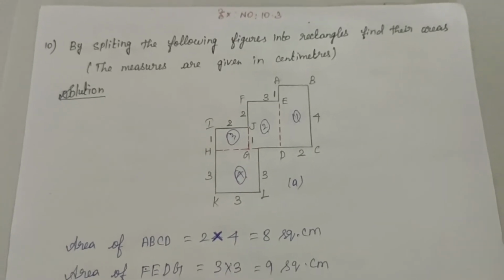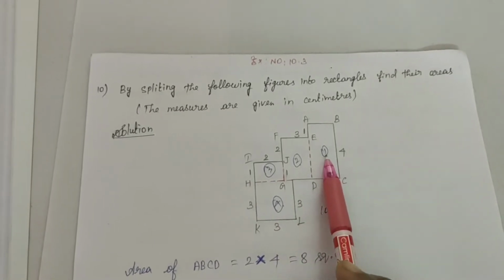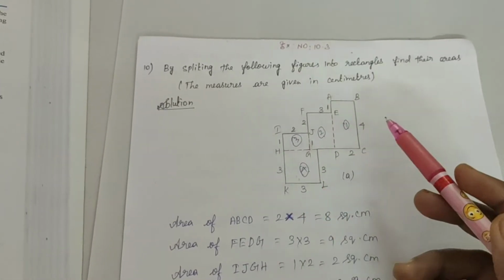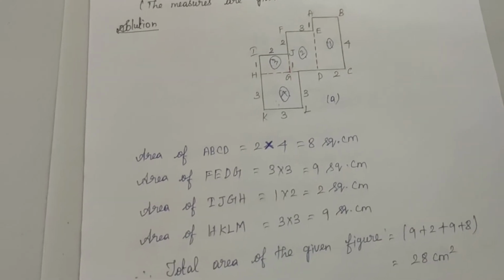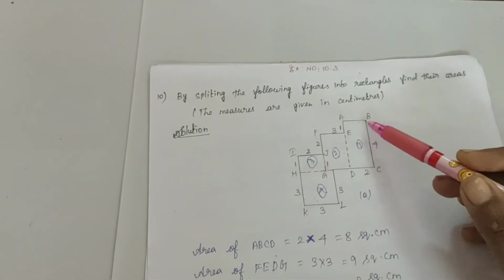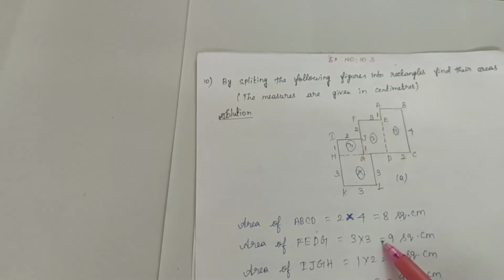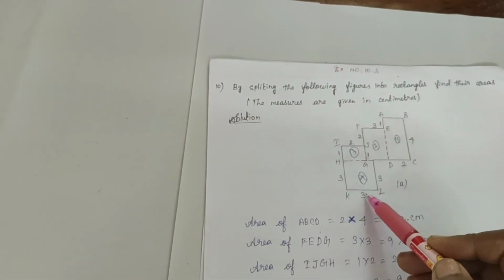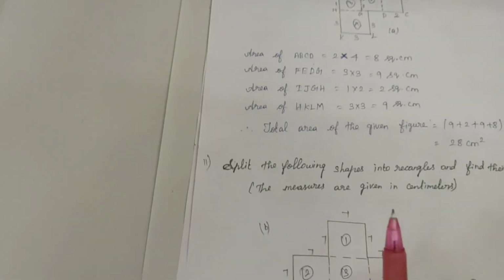6th std ex 10 3 problem 10